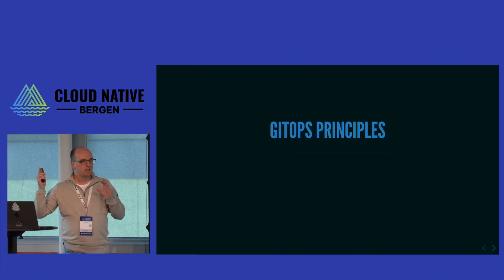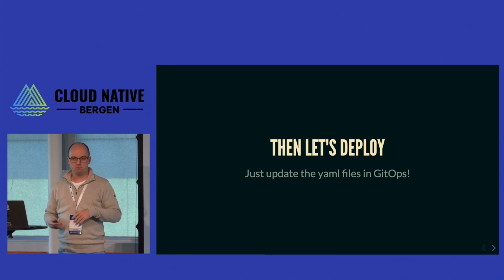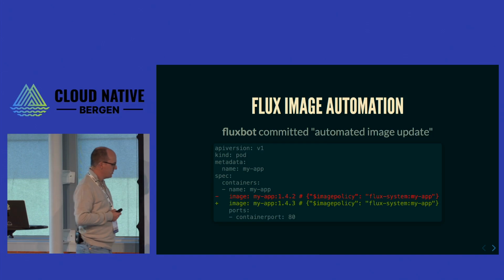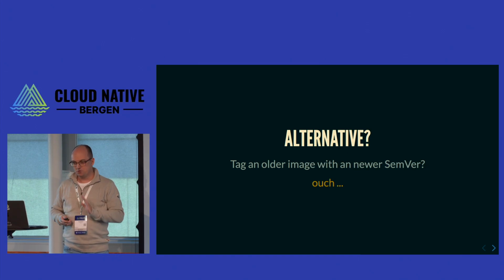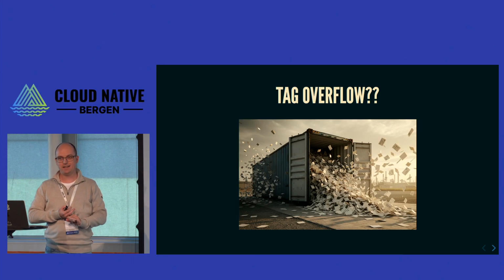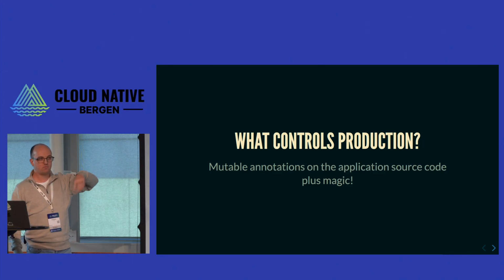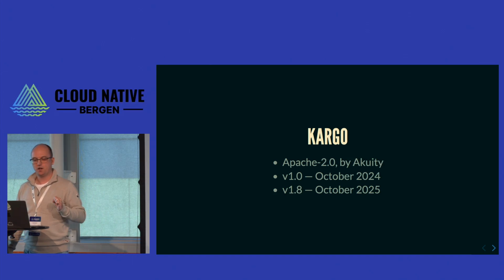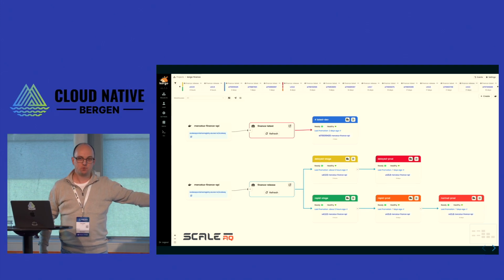Deliver, Deploy, Promote – Releasing to Clouds and Clusters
by Carsten Thiel

Cloud Native Day Bergen 2025 brought together developers, engineers, and tech leaders to explore the latest in cloud-native technologies. Watch the talks, get inspired, and join us next year in Bergen!

Automation and CI/CD workflows make releasing new versions a breeze. Long gone are the days of yearly releases, forgotten the pains of formal release processes.

Today we ship code many times a day. With the »click of button« we can kick off complex pipelines. Within minutes, our latest git commits get exactly to where we want them, and without manual interference. GitOps tooling and rolling forward workflows make everything seamless.

Except – what if you have lots of deployment targets to manage? What if prod is down and you need to quickly roll back? Or – the stuff of real nightmares – the tagging pipeline stopped working.

Let's have a look at some of the potential pitfalls of depending on automation and alternatives to pure ArgoCD/Flux Image Update Automation such as Kargo and how we adopted it.